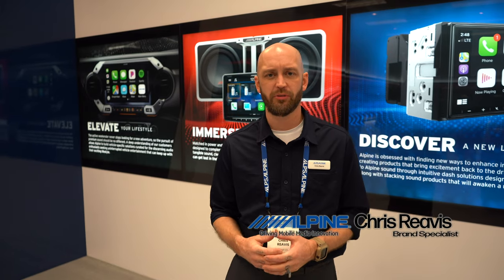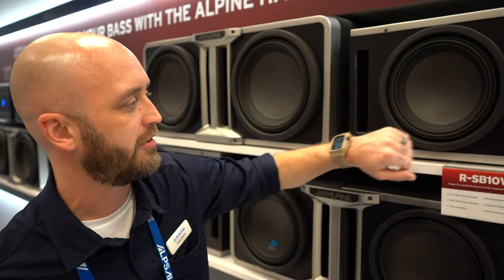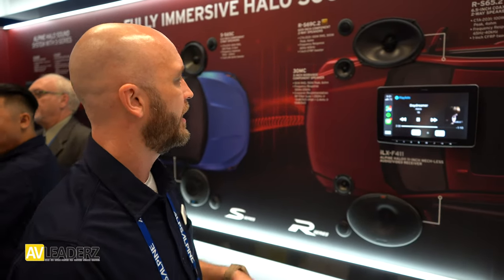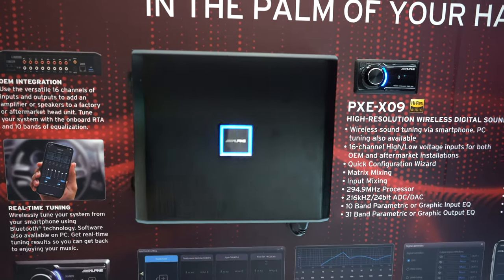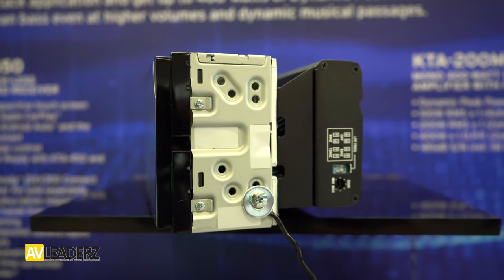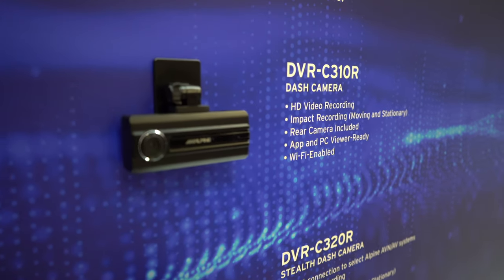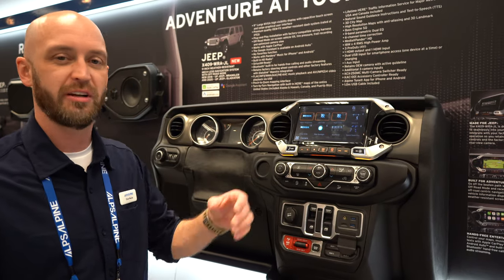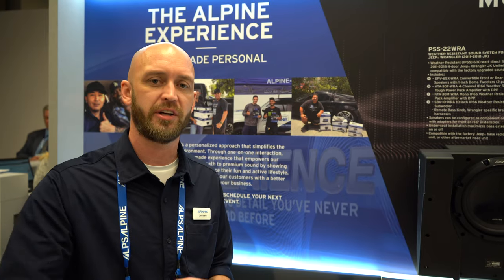Latest and Greatest from CES 2020 with Alpine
Behind the scenes action with Alpine at CES 2020. Check out all the new great that will be released in 2020 from Alpine, including the game changing Alpine Halo ILX-F411 with a huge 11" screen and the all new R Series 6 Channel Amplifier - R-A90S.